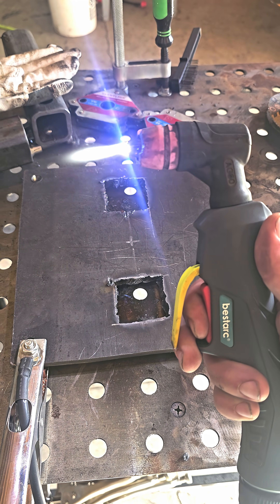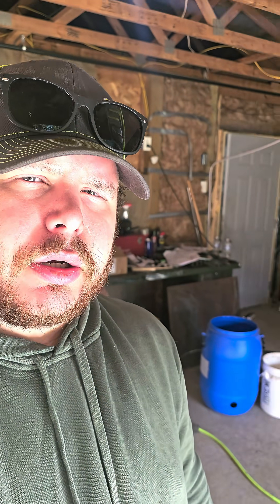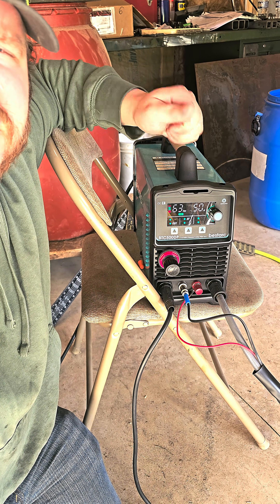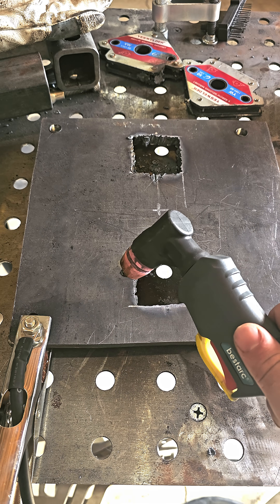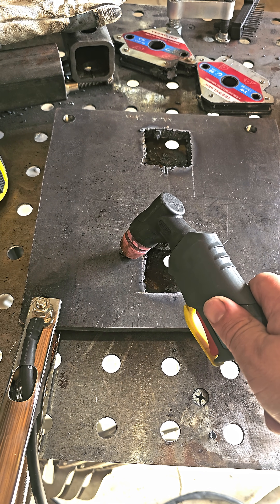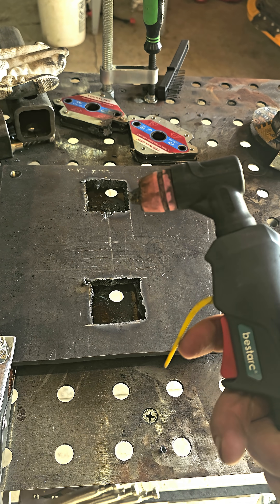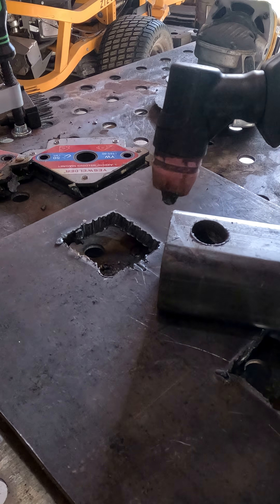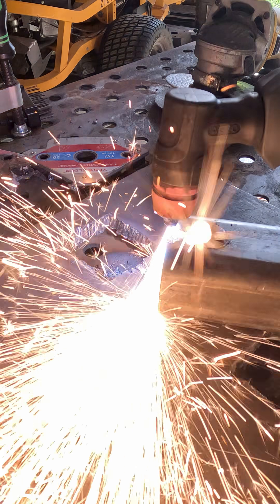What Is A Pilot Arc?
🔗 Plasma Cutter I’m Using

Ever wonder what a pilot arc is? ⚡ It’s a small pre-arc that lets your plasma cutter start cutting without touching the metal — perfect for cutting through paint, rust, or dirty steel with smooth, clean starts every time!